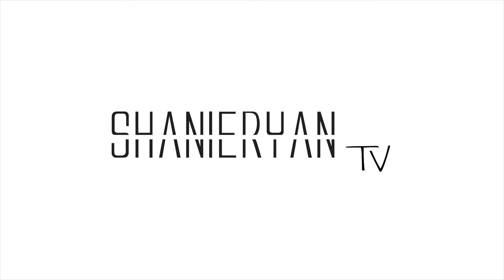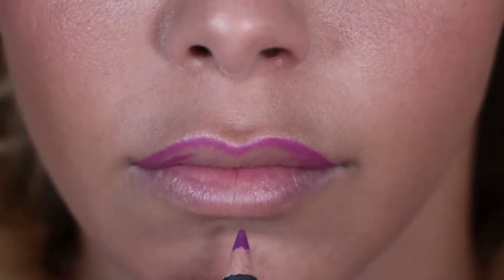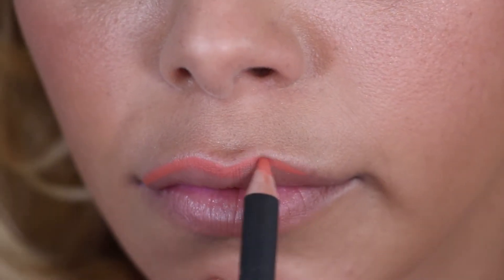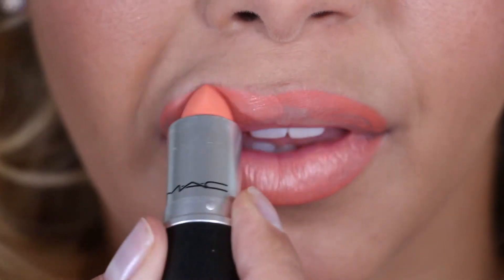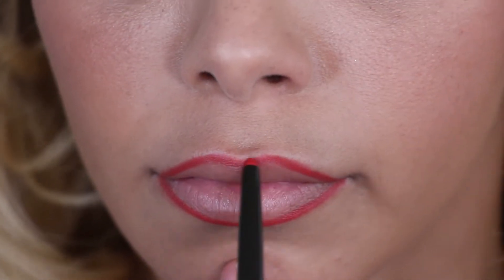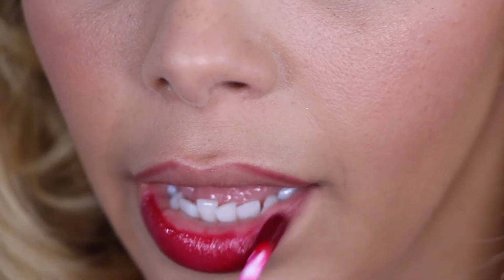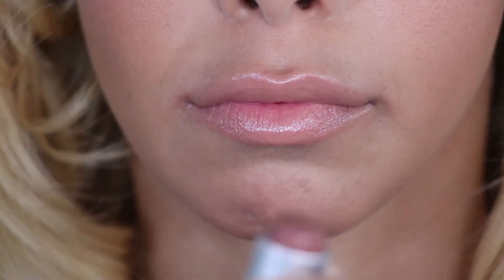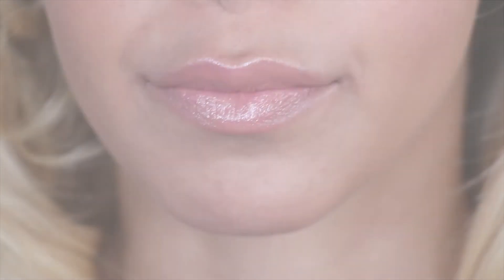Shanie Ryan TV - Top 5 Lip Colour combo's - Spring 2015.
Description:
Check out my top 5 Lip Colour combo's for Spring 2015.

Nude Lip:
Nars - Lip Stick: Belle Du Jour
Boots No 7 - Lip Liner: Nude
MAC - Lip Stick: Hug Me

Coral Lip:
MAC - Lip Liner: Fruit Cocktail
MAC - Lip Stick : Stick Sweet & Sour

Plum Lip:
MAC - Lip Liner: Burgundy
Boots No 7 - Lip Stain: Sultry

Red Lip:
Boots No 7- Lip Liner: Res
MAC - Lip Stick: Lady Danger

Purple Lip:
MAC - Lip Liner: Heroine
MAC - Lip Stick: Sweet & Sour

(Lip Base was MAC Face & body foundation in shade C5 applied with a Beauty Blender)

Follow Shanie on social media...